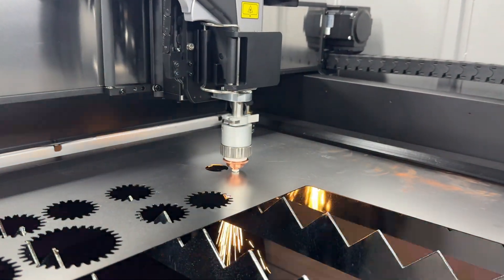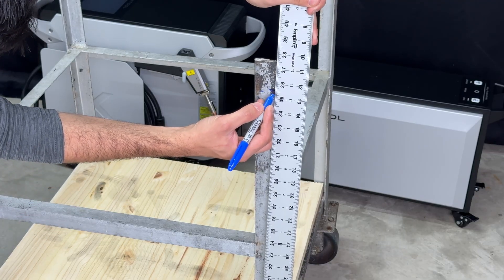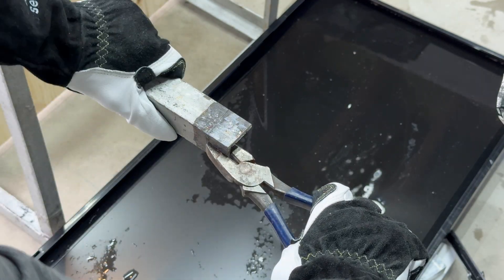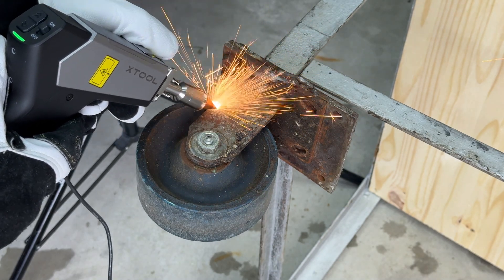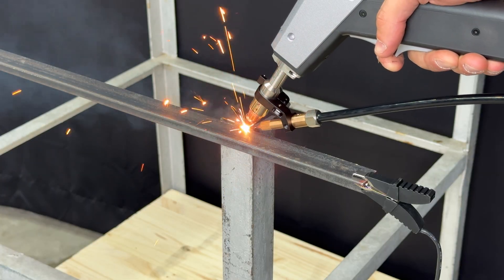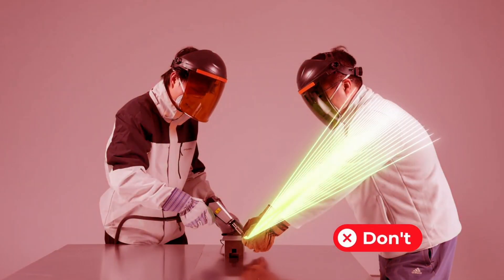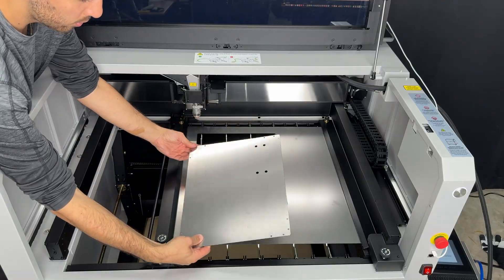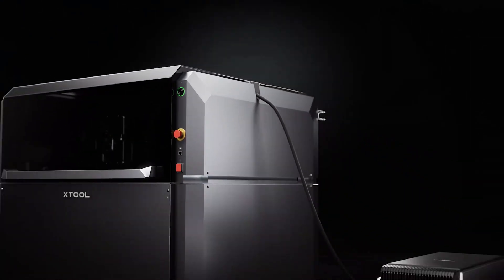Cut, Weld & CNC Metal - ALL IN ONE TOOL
xTool is celebrating its 5th anniversary — with up to $1000 off the Metalfab plus surprise blind box gifts

🚀 In this video, I put the xTool MetalFab CNC Laser Welder & Cutter to the test! I’ll walk you through the features of this powerful machine, show you how it works on the CNC table, and even fix up a steel cart I found in the garbage using nothing but the MetalFab.

🔧 What you’ll see in this video:
Full overview of the xTool MetalFab Laser CNC
How the laser welder and cutter perform on real steel projects
Restoring a steel cart with precision welding & cutting
My first impressions and tips for anyone considering the xTool MetalFab

🔥 Whether you’re into metal fabrication, CNC lasers, welding projects, or workshop upgrades, this video gives you a real look at how the MetalFab handles practical repairs and creative builds.

⚙️ About the machine:
The xTool MetalFab is a desktop CNC laser welder and metal cutter designed for makers, hobbyists, and workshops who want pro-level results without industrial machines.